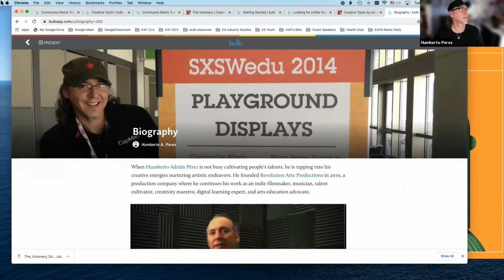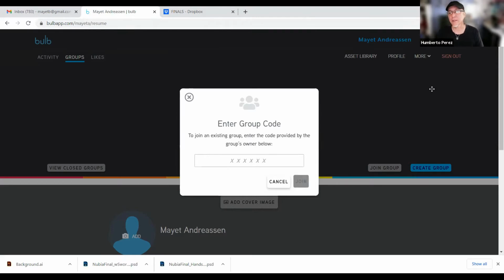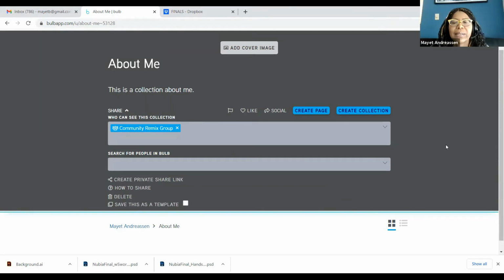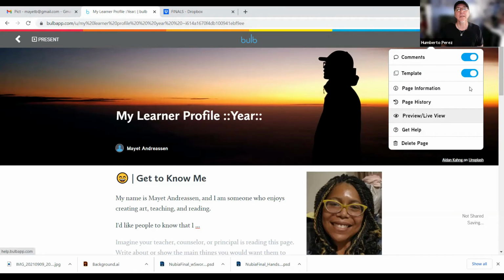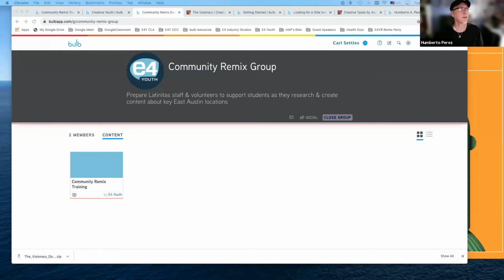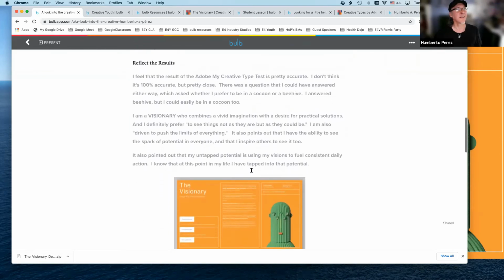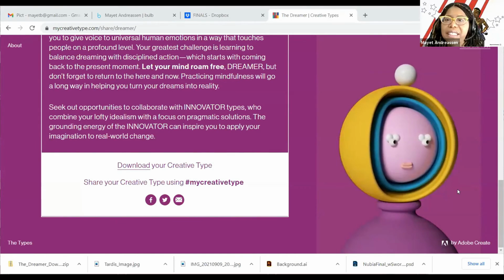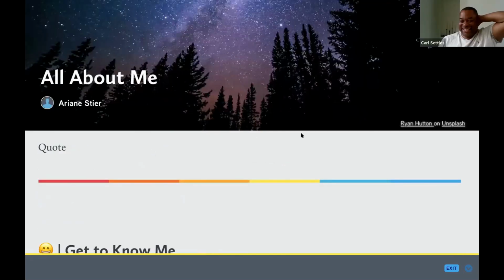ADHP Workshop 3 - Building a Digital Portfolio w Bulb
This is the 3rd of 3 videos from the Austin Digital Heritage Project Workshop Series aimed at helping educators, parents and volunteers make authentic connections with BIPOC youth while learning digital literacy and basic coding skills. In this video we show you how to use the free application Bulb to create digital portfolios that can follow students throughout their entie career.